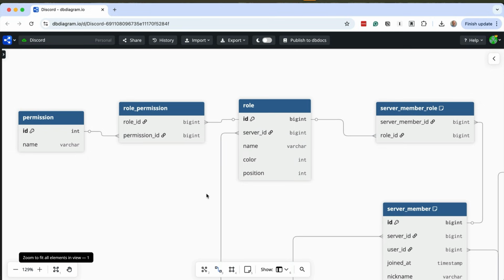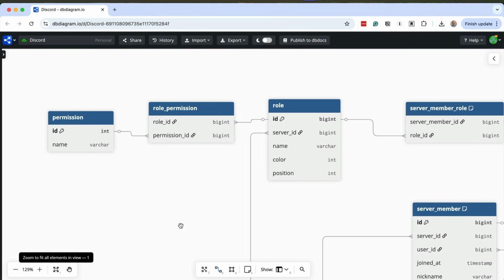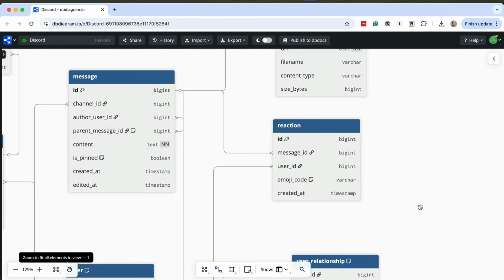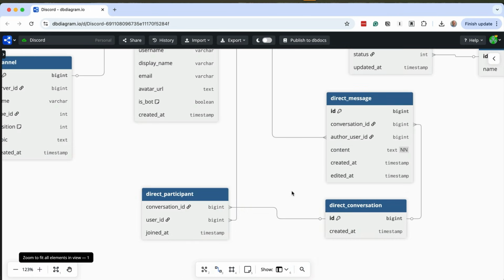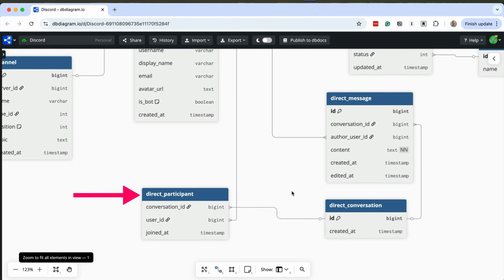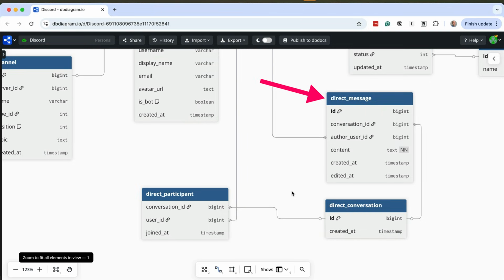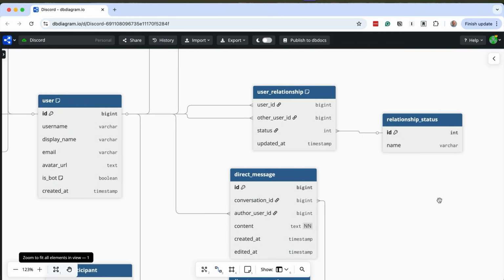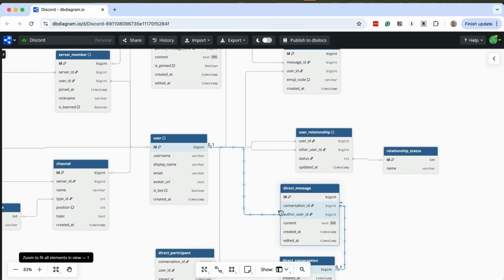Database Design for a Discord-Style App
🎓 Learn how to design an effective database and create it using SQL

In this video, I'll show you how I would design a database for a Discord application, with channels, servers, messages, and more.

⏱ TIMESTAMPS:
00:00 - Core entities
00:44 - Users and servers
02:05 - Channels
02:36 - Messages
03:45 - Roles and permissions
04:41 - Other features
06:58 - Mistakes to avoid